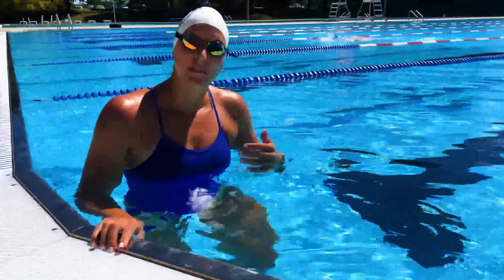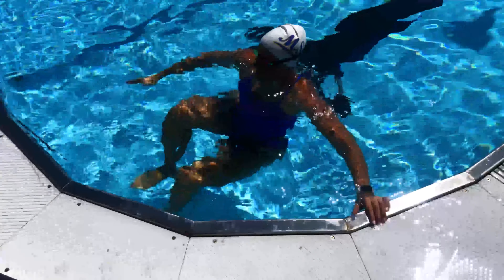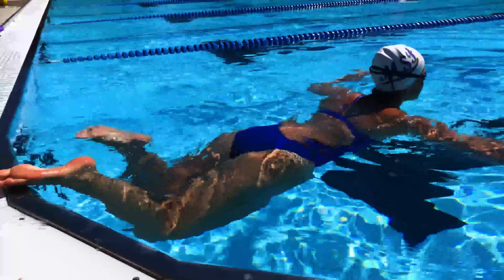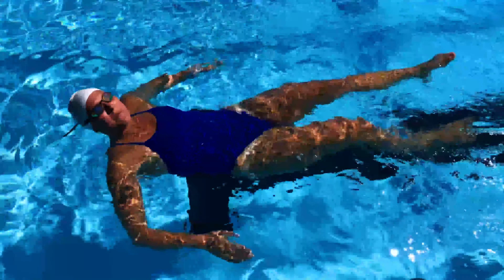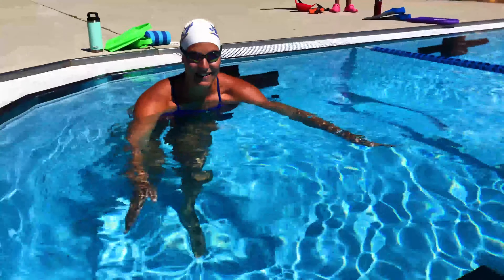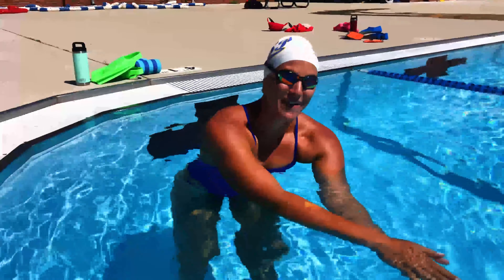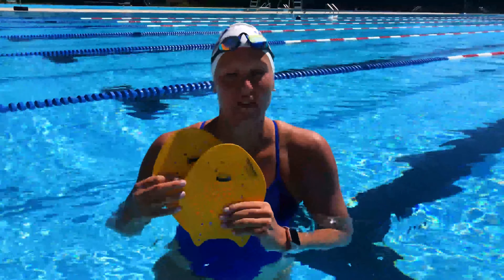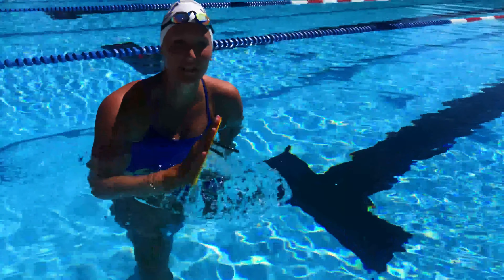Beginner Swim Tips For Adults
Are you a new swimmer? Or getting back in the pool after a long time away? Here’s how to get started and feel more confident than ever in the water!

Chapters:
0:00 - Intro - The Basics
2:37 - Getting in the Pool
4:30 - Floating on Your Stomach
5:39 - Pushing Off the Wall
6:40 - Breathing on Your Side
8:02 - Floating on Your Back
9:18 - The Superman!
10:23 - Basic Equipment